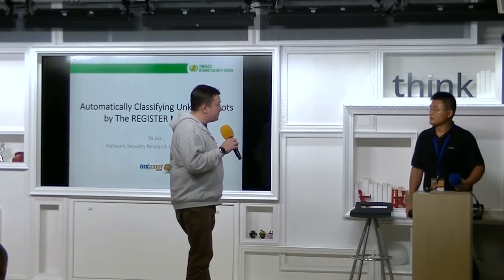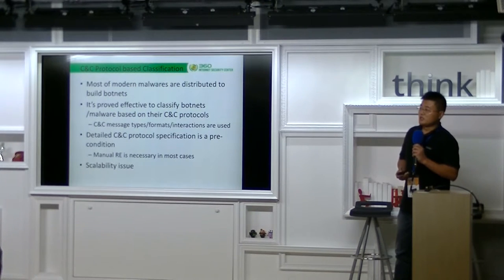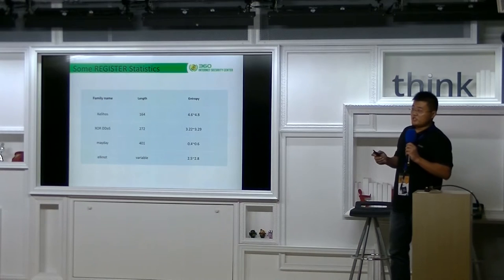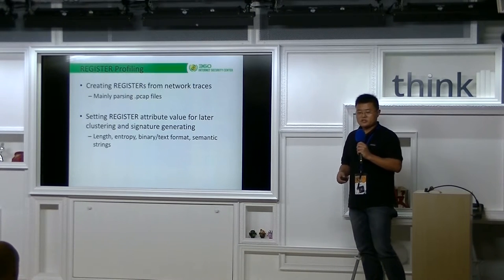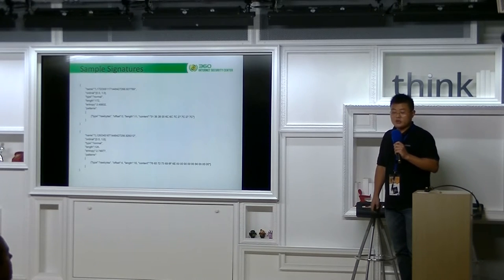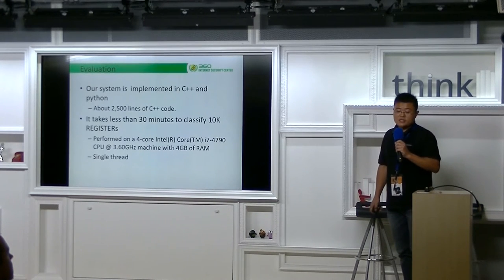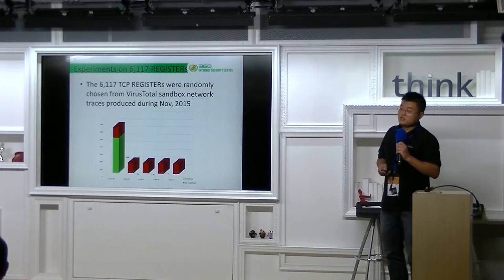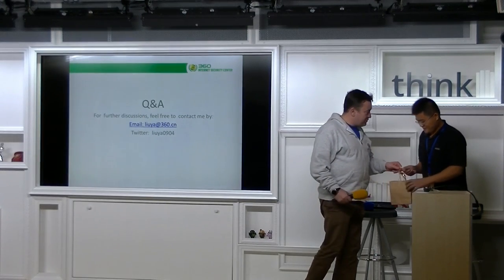P13 - Automatically classifying unknown bots by the register messages